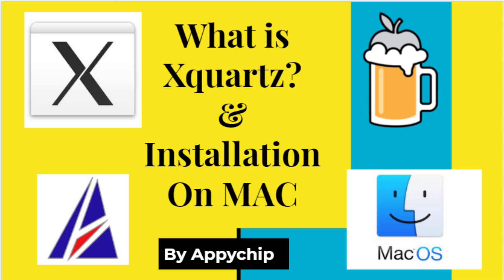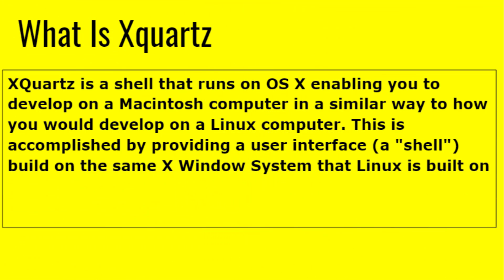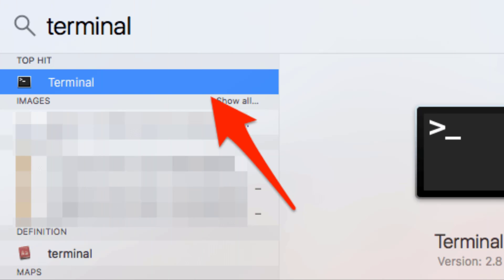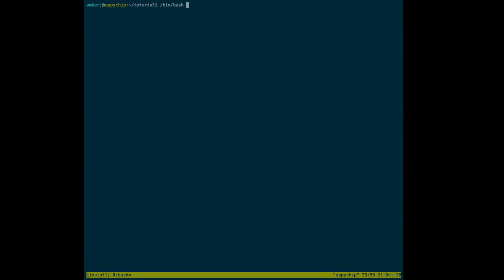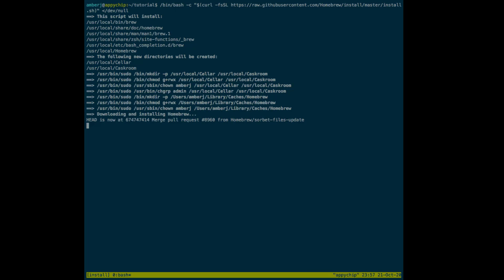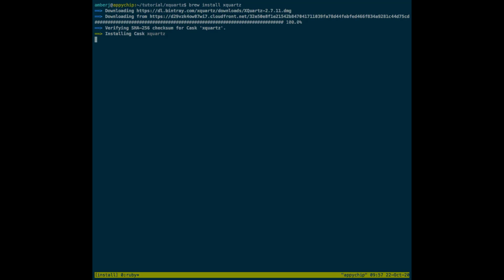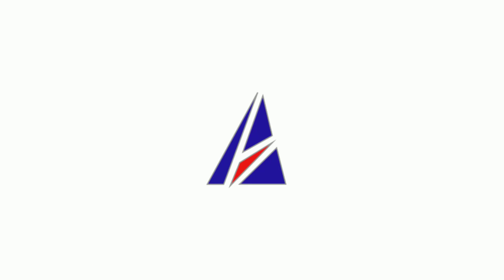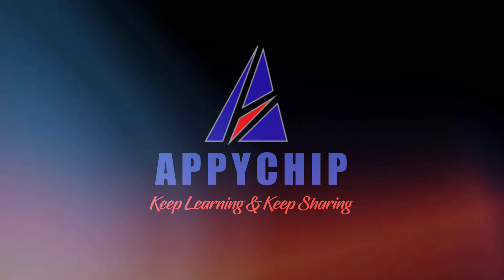Install Xquartz On Mac OS (Ventura, Sonoma, Sequoia, Monterey) - Homebrew / brew (X11 Shell for Mac)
In this video, we will show you how to download and install 'xquartz' on MacOS using brew on Terminal for free.

This tutorial is also available as a blogpost on MacAppStore

In this tutorial, you will learn how to use brew (aka Homebrew) to install ‘xquartz’ on Mac OS. Brew is an open source alternative to Apple App Store to install any MacOS program or application.

What is xquartz?
XQuartz is a shell that runs on OS X enabling you to develop on a Macintosh computer in a similar way to how you would develop on a Linux computer. This is accomplished by providing a user interface (a "shell") build on the same X Window System that Linux is built on

How To Use Xquartz?
In order to test the new application, first log out and log back in. Then open the terminal window and type the following command where 2xx may be 201 through 210 and "yourusername" is replaced by the username you use to log in to the Linux Lab computers

ssh –X –p 215 yourusername@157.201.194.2xx
Terminal command

The first time you access Linux Lab through this process you should see a message like the one below (See figure 12). This is normal. It is just saying the file .Xauthority used to graphical remote access does not exist, but Linux will create one for you. The next time this message won't appear anymore.
File does not exist

When you see your username followed by "@" and the hostname of the machine (ausXXXX) as pointed by the arrow below, you know you are already inside the Linux Lab terminal. Type "gedit" to open the GUI text editor to test it. You should see the graphical text editor as shown below. (See figure 13)

gedit GUI

Now you can use the Linux Lab GUI applications remotely on your Macintosh.

Is brew/Homebrew safe?
Brew is a open source package manager (that runs as a command from Terminal.app and uses your Mac’s wifi / internet to download and install supported programs). Using Homebrew, anyone can install thousands of softwares and apps on Macbook Pro, Macbook Air, Mac Mini, iMac, Mac Pro or any PC running MacOS etc. Key alternatives to application installers on Mac OS X include AppStore, Macports, PKG file or DMG files, Nix, Mac Ports to name a few.

Supported versions:
These installation instructions will work on all latest / core versions of MacOS including macOS 13 Ventura | macOS 14 Sonoma | macOS 15 Sequoia | Snow Leopard, Mountain Lion, Mavericks, Yosemite, El Capitan, Sierra, High Sierra, Mojave, Catalina, Big Sur, plus MacOS Server)